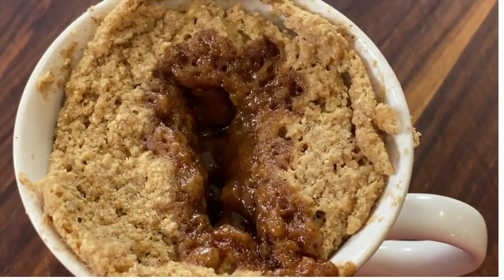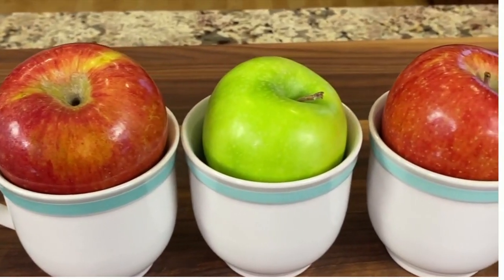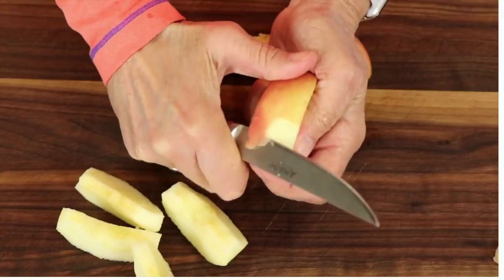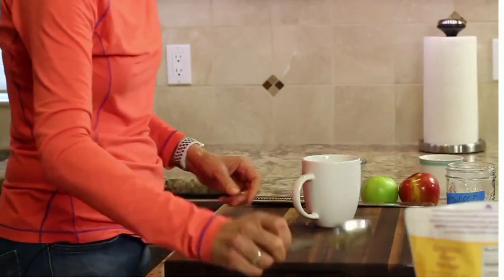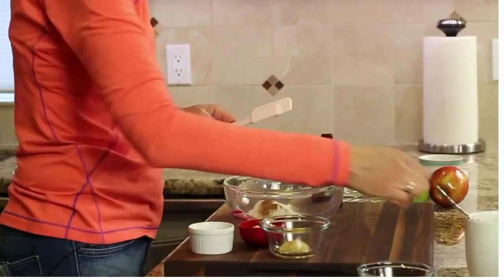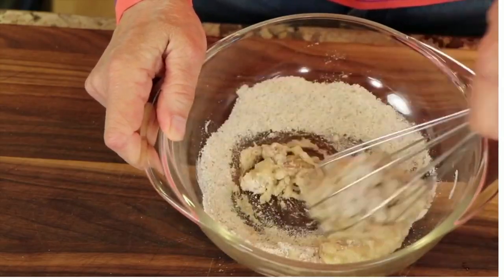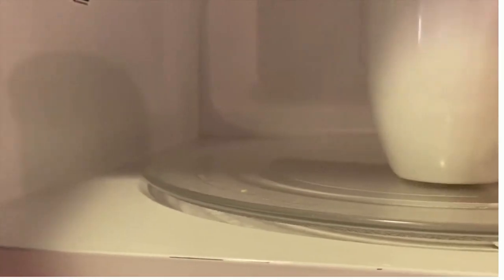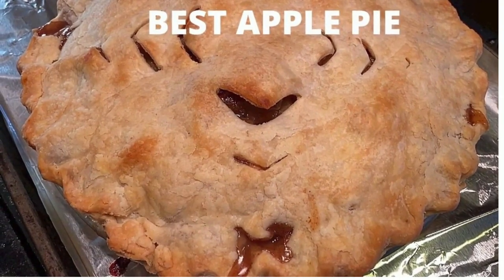Apple Mug Cake - NO egg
This apple mug cake with No egg can either be enjoyed GOOEY or as a cake.
With no egg taste, this apple mug cake is a pure tantalizing pleasure to the taste buds.

Grab Your Free 7 Day Keto Plan Now

🌱 Ingredients:
1  apple, cored, peeled, sliced into small pieces
1 Tbsp. Natural sugar crystals
½ tsp. cinnamon
1 tsp. Apple sauce, unsweetened
¼ tsp. Arrowroot

Topping:
3 Tbsp. of a ripe banana, mashed very finely
1 Tbsp. almond flour
1 Tbsp. coconut flour
1 Tbsp. applesauce, unsweetened
¼ tsp. Vanilla extract
Pinch of salt
 **2 scoops collagen protein powder, optional
¼ tsp. cinnamon
1 tsp. Butter, melted
1 tsp. sugar (coconut sugar is a good choice)
2 tsp- 1 Tablespoon of unsweetened almond milk or milk alternative.